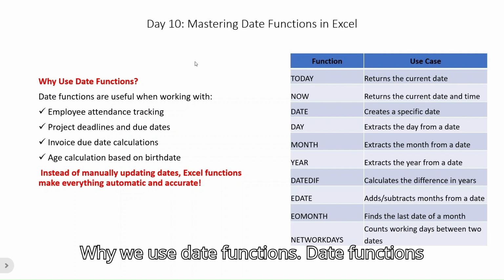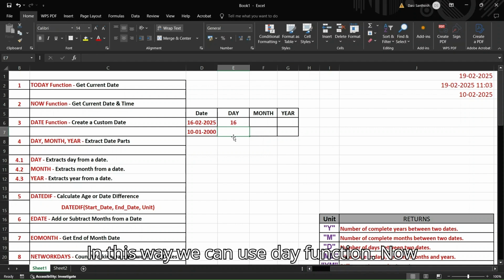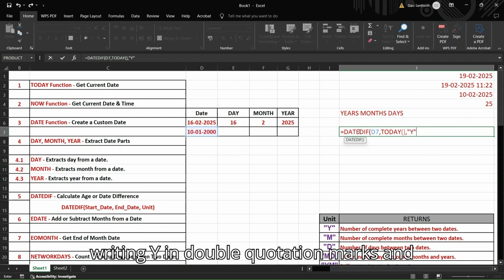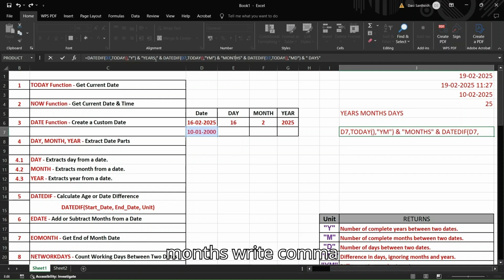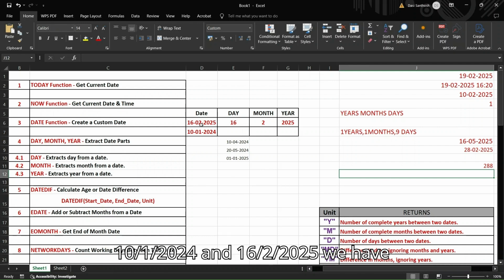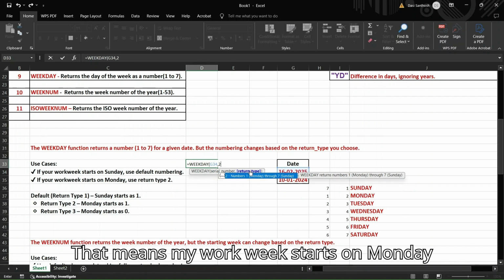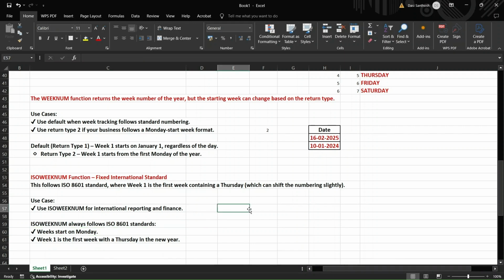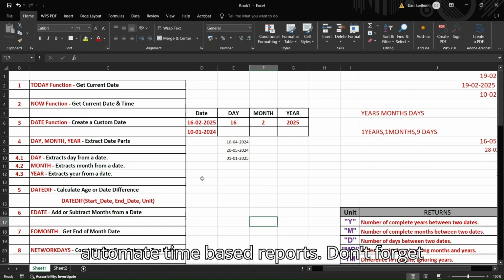Master Excel Date & Time Functions | Boost Productivity & Automate Reports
📌 Excel Date & Time Functions Explained! | Automate Reports & Track Deadlines 🚀

In this video, we dive deep into Excel Date Functions to help you automate reports, track deadlines, and manage schedules efficiently!

✅ What You’ll Learn:
✔ How to use TODAY, NOW, DATE, DAY, MONTH, YEAR functions
✔ How to calculate date differences using DATEDIF
✔ How to add or subtract months with EDATE
✔ How to find the last day of a month with EOMONTH
✔ How to count working days using NETWORKDAYS & NETWORKDAYS.INTL
✔ Understanding WEEKDAY, WEEKNUM, and ISOWEEKNUM

🔥 Boost your Excel skills and automate your workflow!